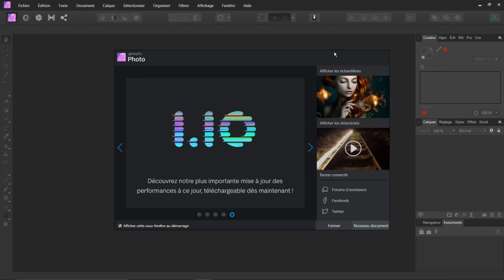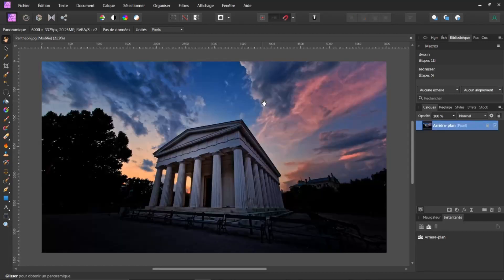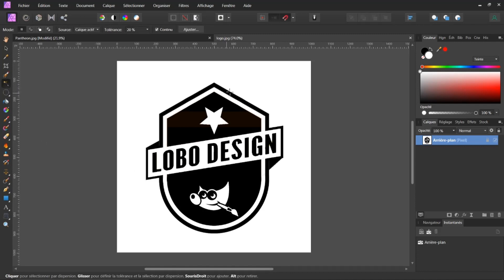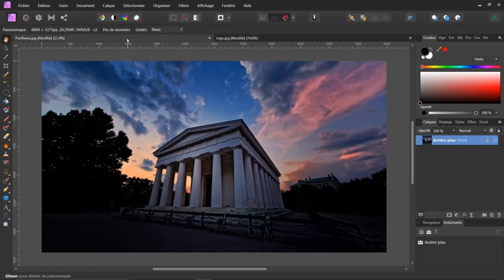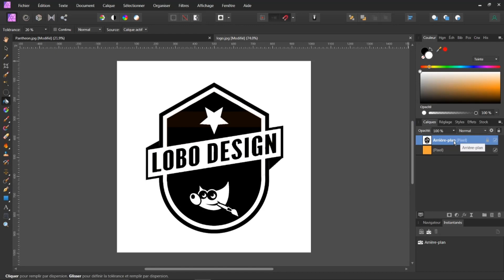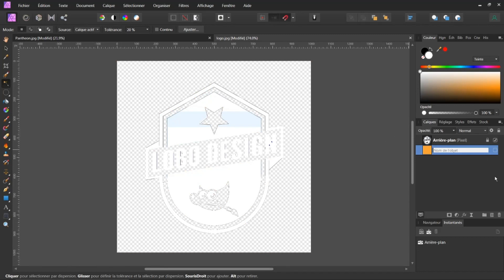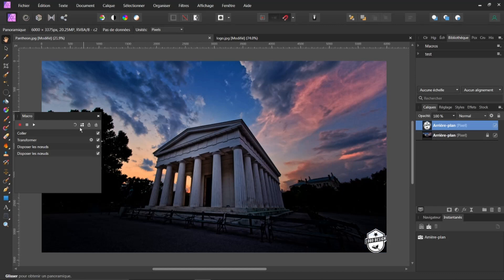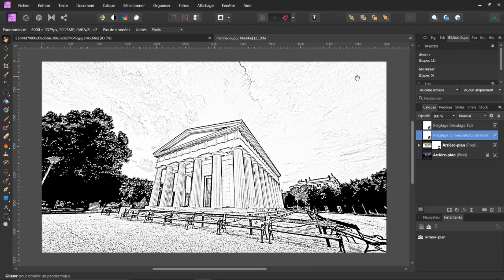AFFINITY Photo: Tuto 257 ( Logo en macro )